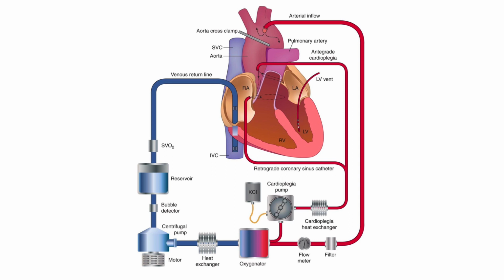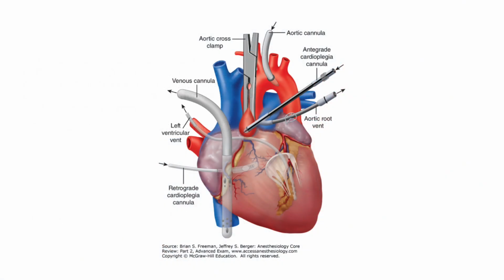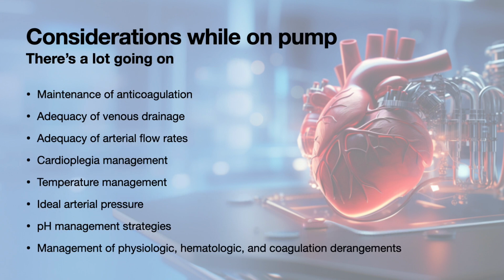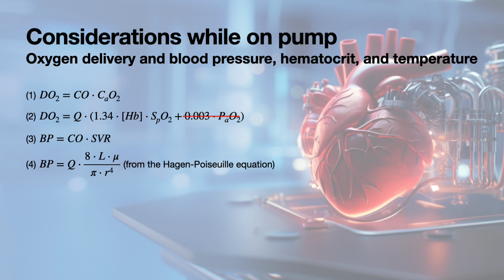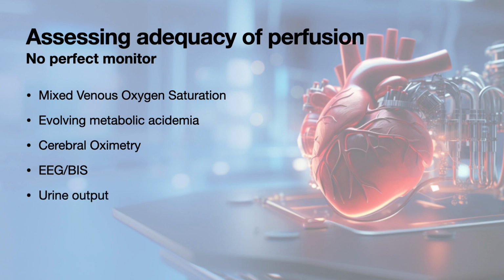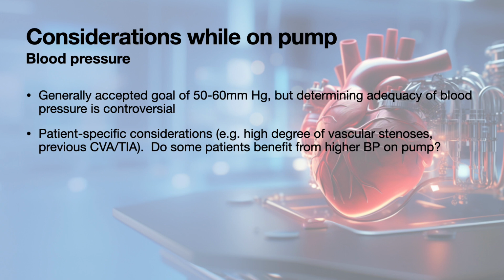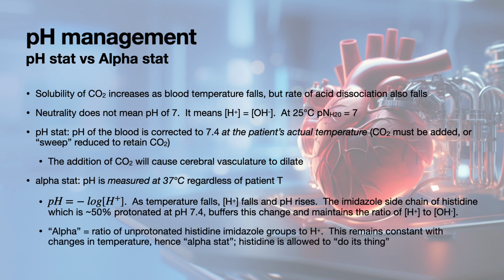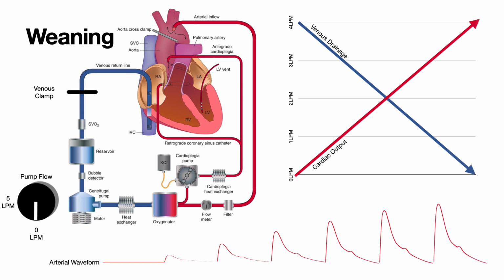Essentials of Cardiopulmonary Bypass for the Anesthesiology Trainee by Gas and Gasoline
An introductory lecture on cardiopulmonary bypass designed for anesthesiologists and anesthesiologists in training.

We welcome discussion in the comments too!